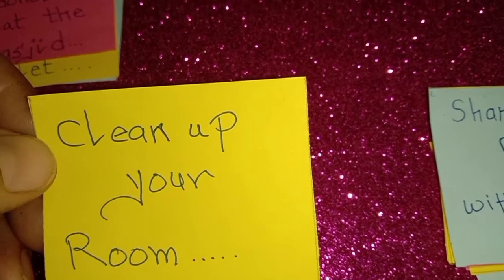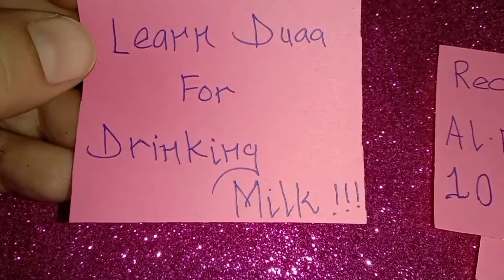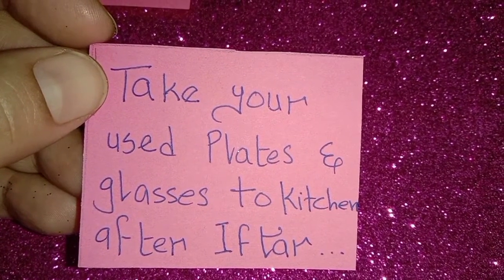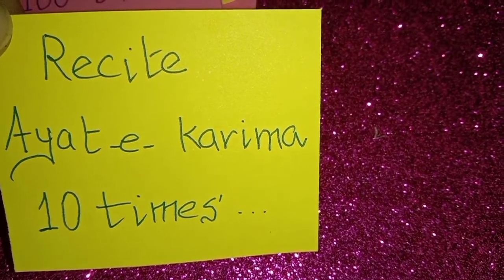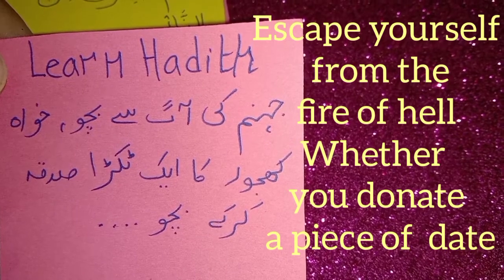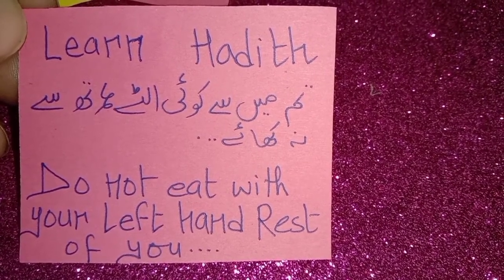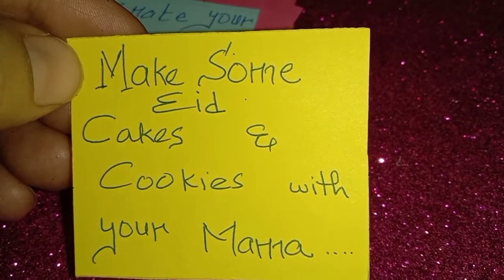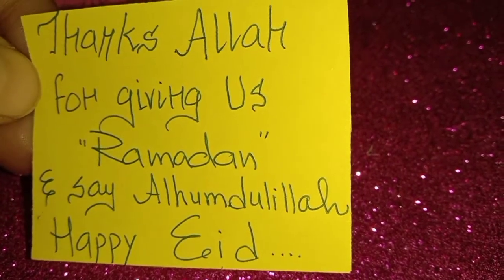Ramadan good deeds calender part 2 || ramadan series part3 || How to make Ramadan calender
Here is the part 2 of how to make ramadan calender